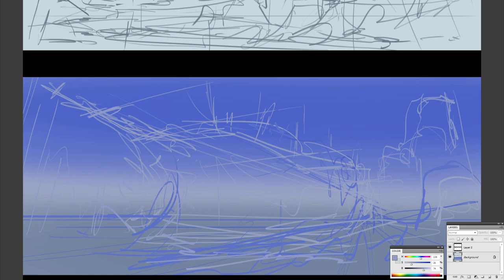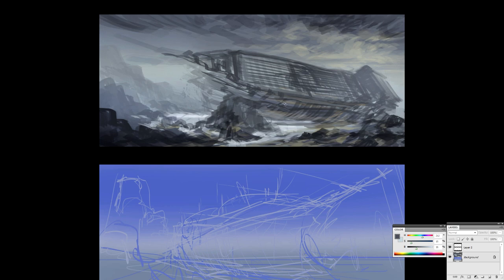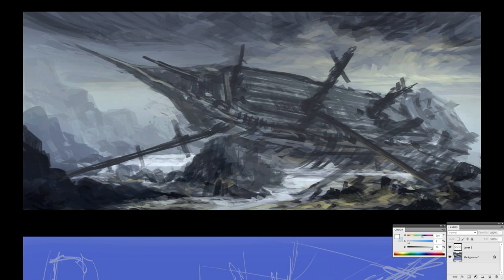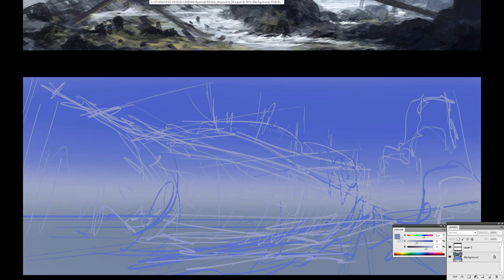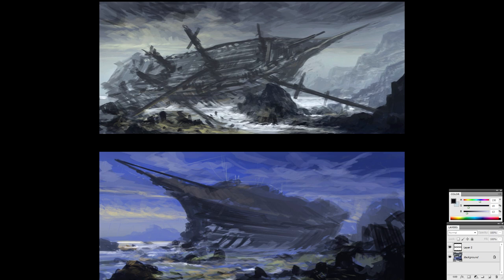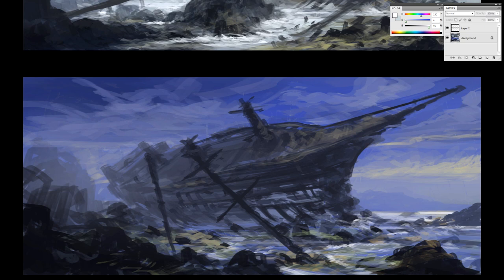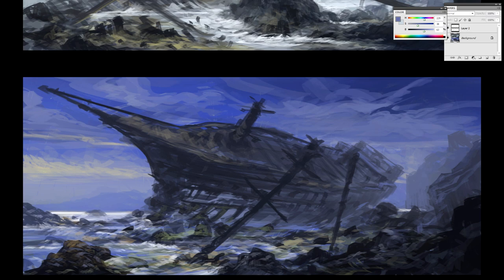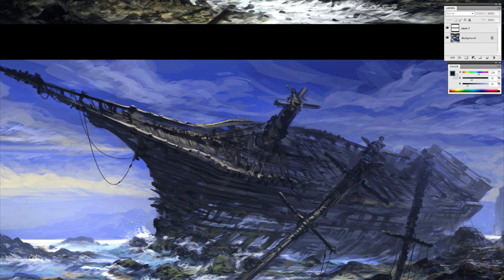Design Cinema – EP 65 - No Undo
Digital painting without the use of Undo, Photo-textures and the Colour Picker for sampling colors from other photos.